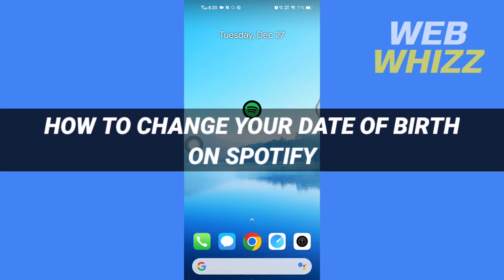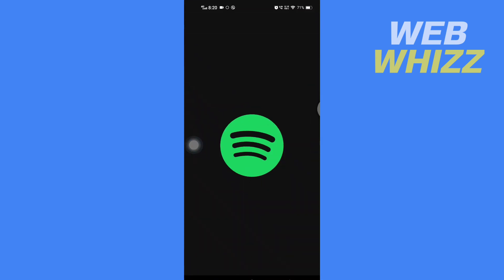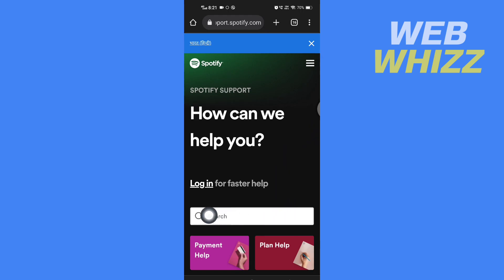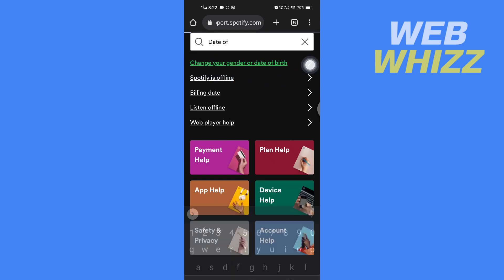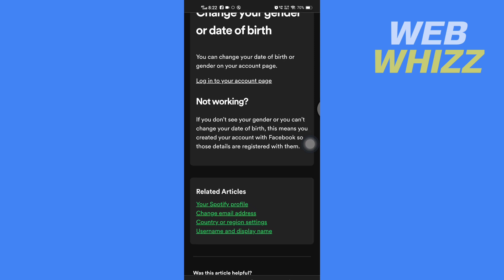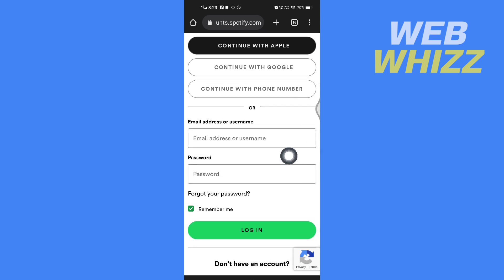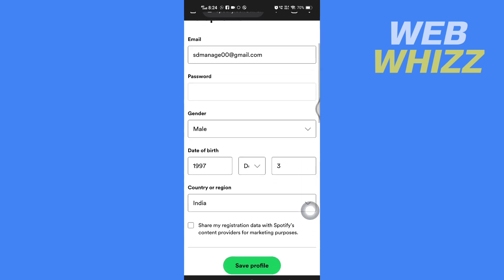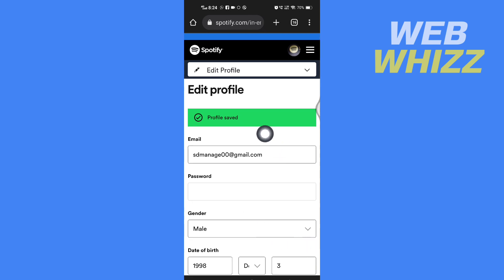How to Change Your Date of Birth on Spotify - Easy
How to Change Your Date of Birth on Spotify